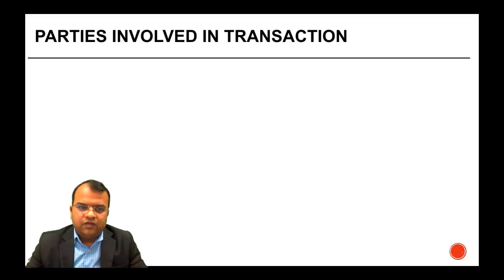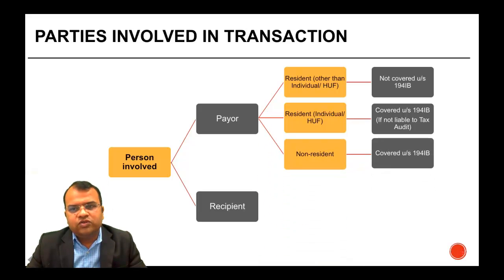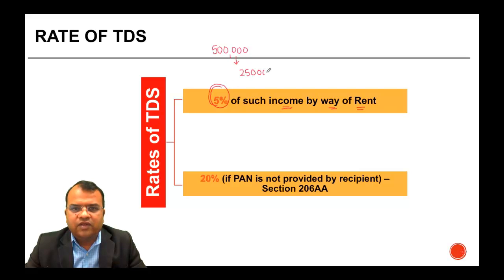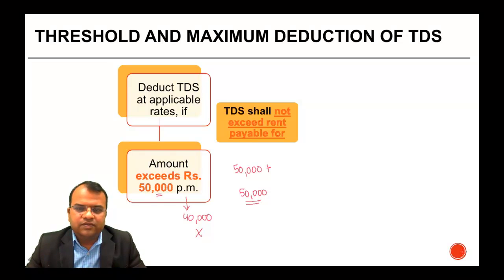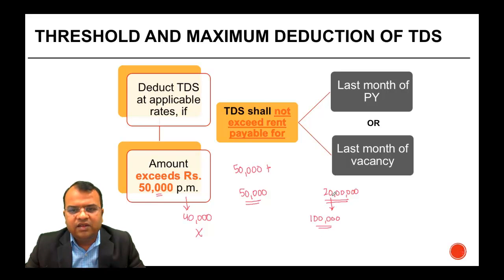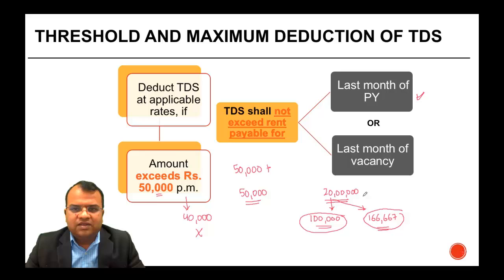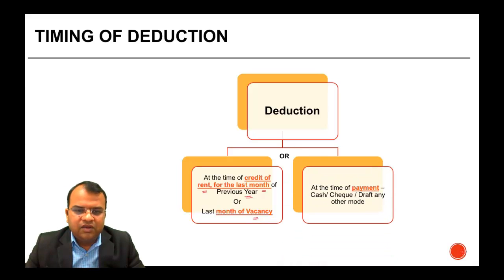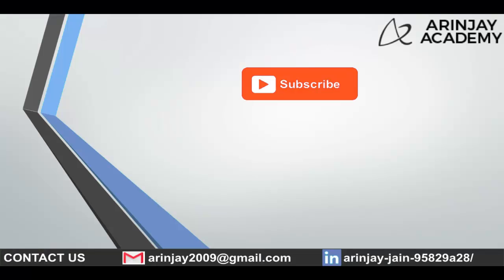Section 194IB of Income Tax Act Part 2 | CA Arinjay Jain +91-9667714335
- Section 194IB of Income Tax Act Part 2 | CA Arinjay Jain

Parties involved in transaction

Rate of tds
5% of such income by way of Rent
20% (if PAN is not provided by recipient) – Section 206AA

Threshold and maximum deduction of tds

Timing of deduction
At the time of credit of rent, for the last month of Previous Year Or Last month of Vacancy
At the time of payment – Cash/ Cheque / Draft any other mode